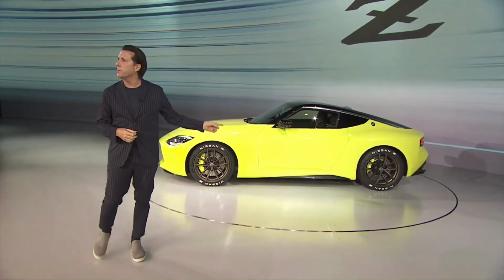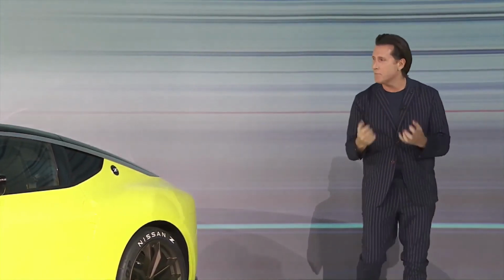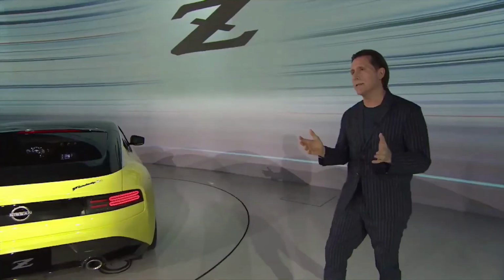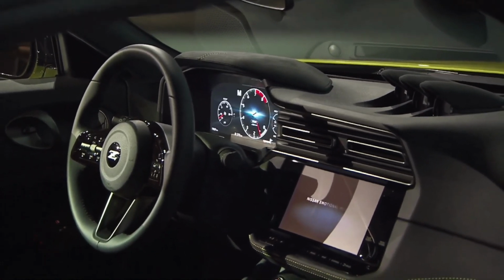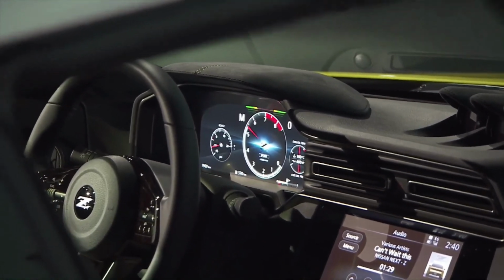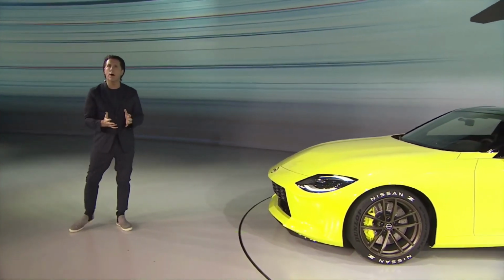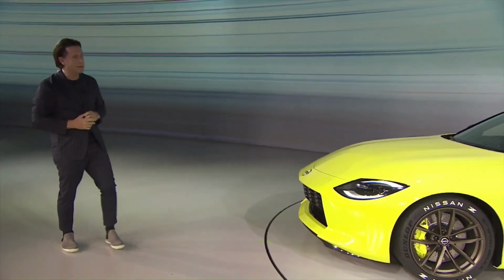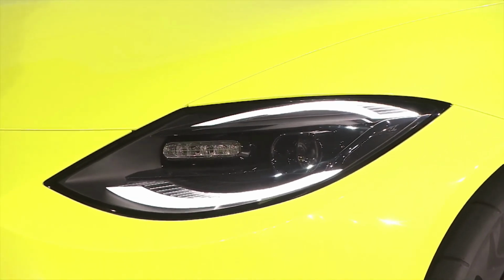All New Nissan Z Proto - Interior